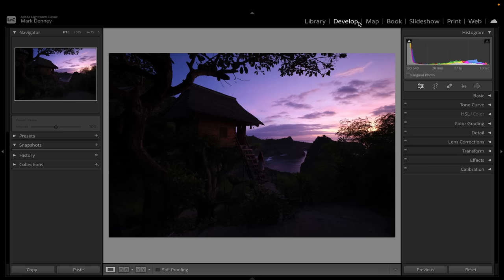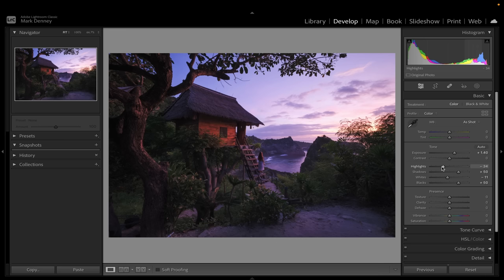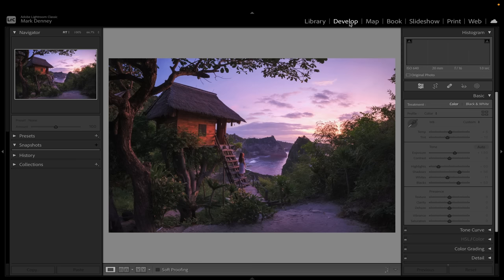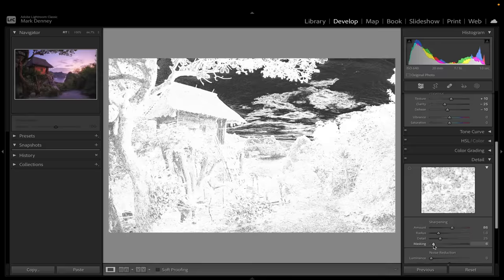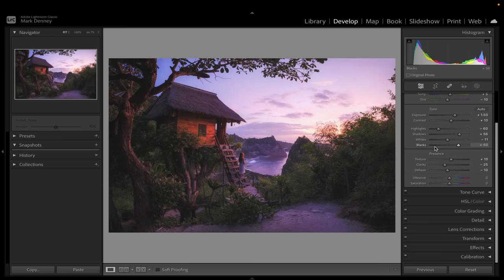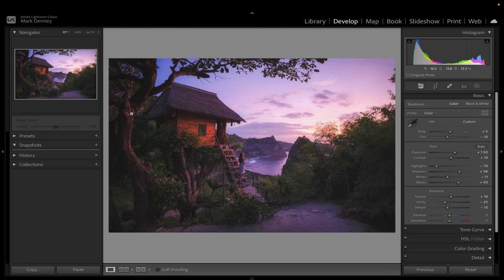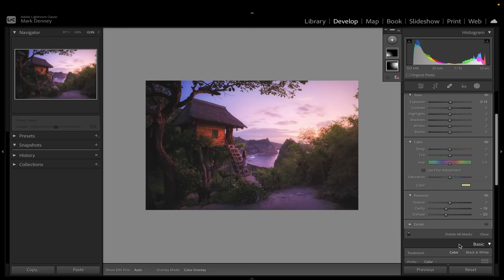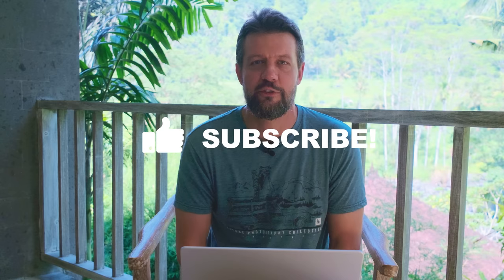I wish every Photographer using Lightroom could watch this.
In this week’s episode, I review the step by step Lightroom editing process I use on all my landscape photos. I'm currently in beautiful Bali Indonesia where I edit one of my favorite photos I've created on my trip thus far. With all the tools and sliders inside of Lightroom I personally find it super beneficial to see how other photographers edit their photos. I always pick up at least one helpful tip from watching others go through their photo editing workflow and my hope is that you'll be able to do the same watching my workflow. In this video, I walk through an entire start to finish Lightroom edit of an incredible image from my recent trip. - Mark D.